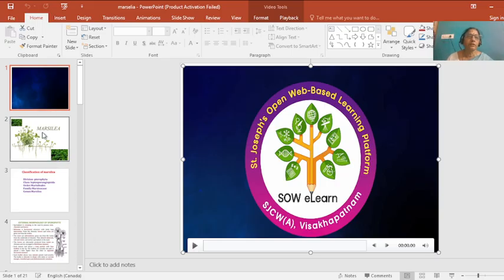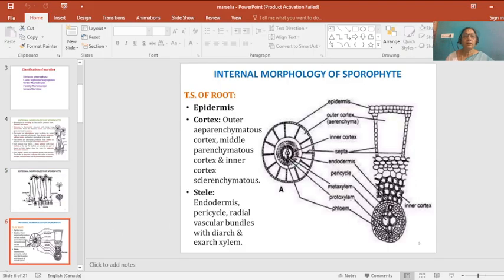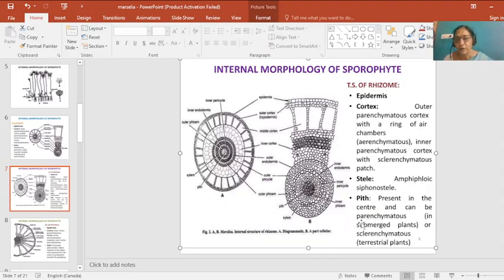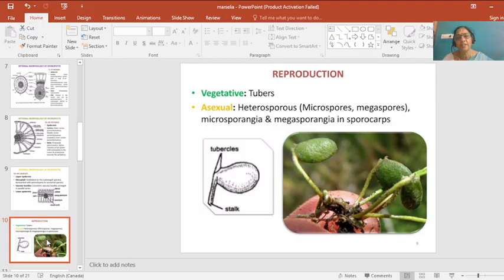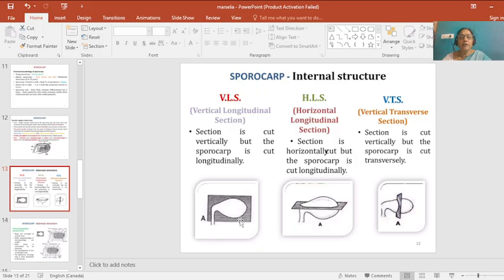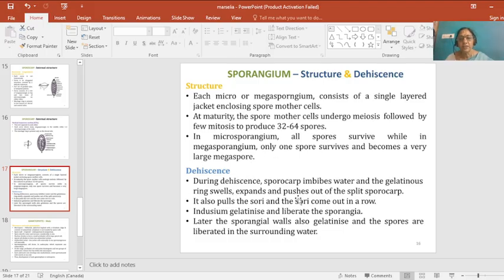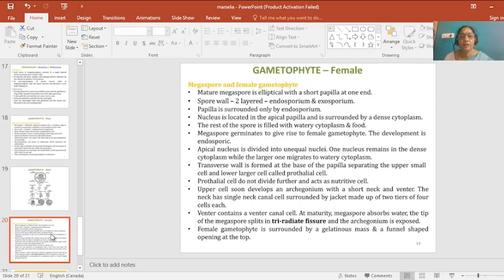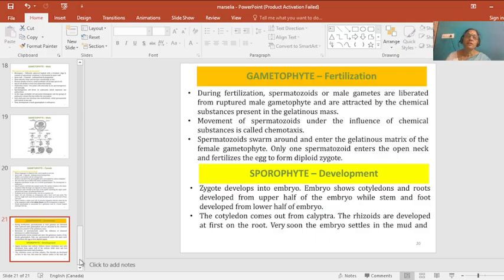Marselia life cycle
Marsilea exhibits a heterosporous, haplodiplontic life cycle with dominant sporophyte (2n).
The sporophyte produces sporocarps containing sori with two types of sporangia:
Microsporangia → many microspores (n)
Megasporangia → one megaspore (n)
Meiosis forms haploid spores.
Gametophyte development is endosporic:
Microspore → male gametophyte (antheridia, sperms)
Megaspore → female gametophyte (archegonia, egg)
Fertilization (in water) → zygote (2n).
Zygote → embryo → new sporophyte.

Key Point:
→ Shows heterospory and alternation of generations